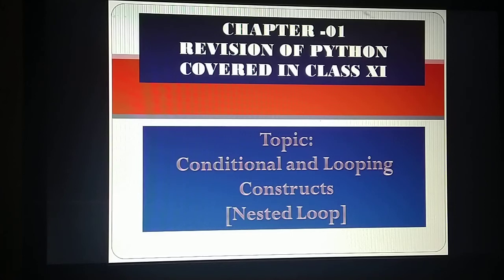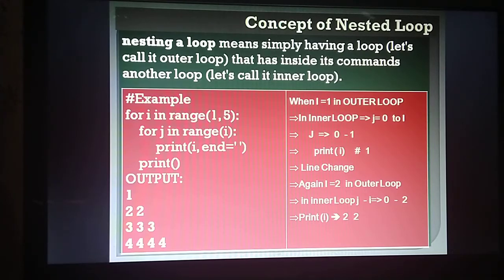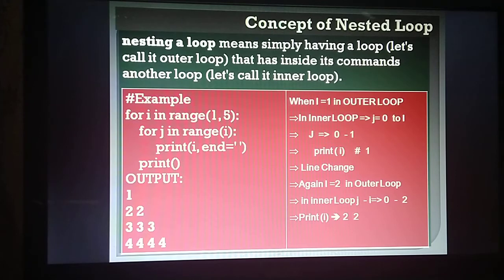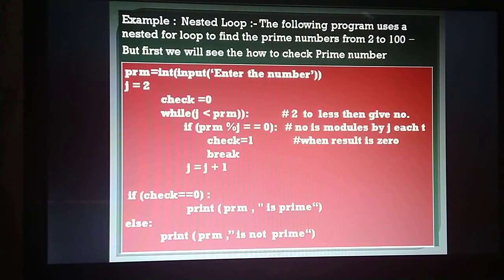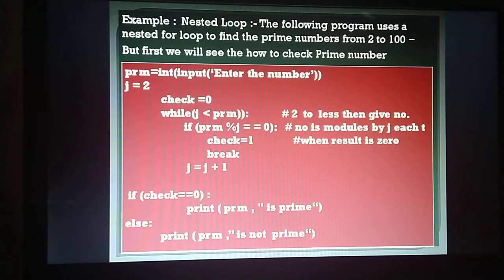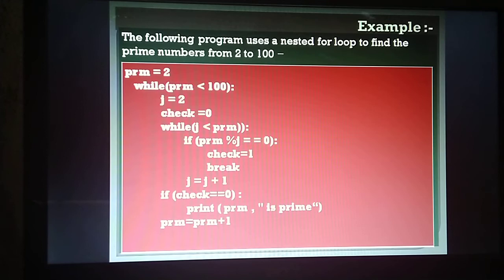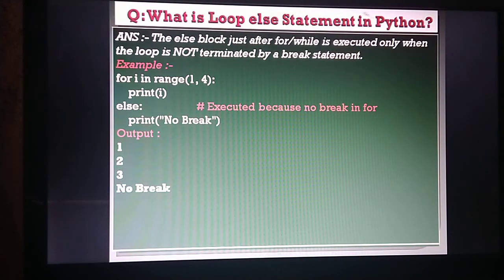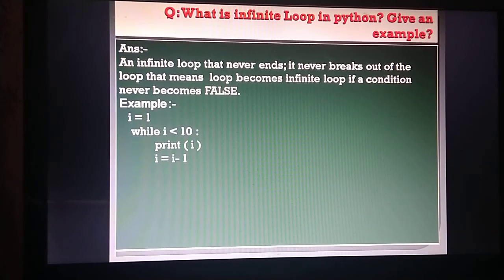Nested Loop in Python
Explanation of Nested Loop in python